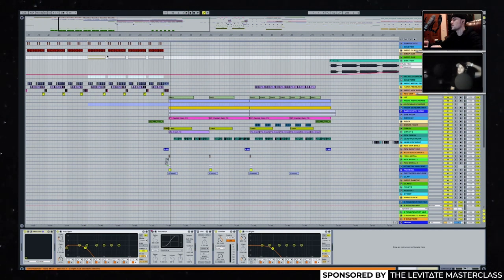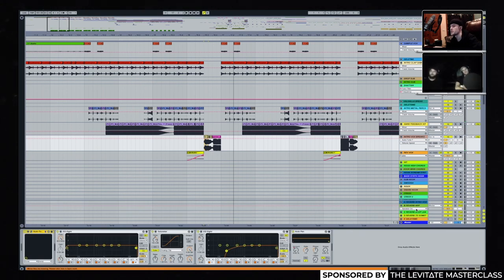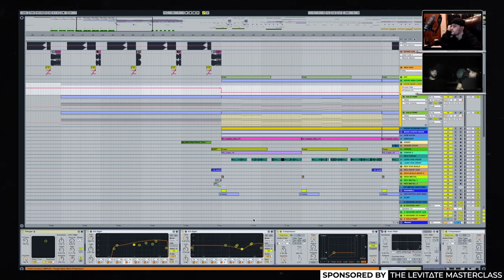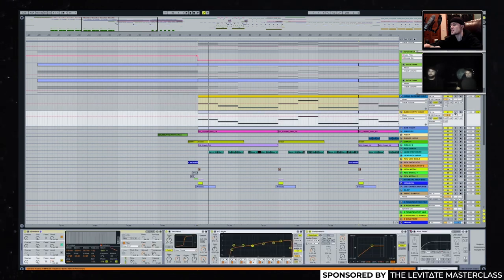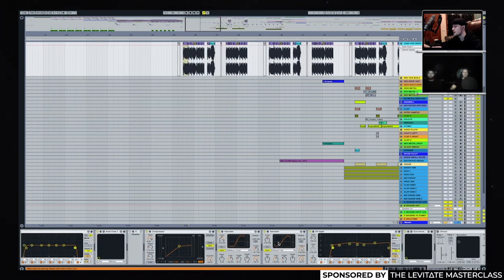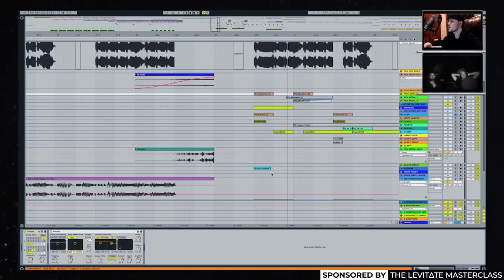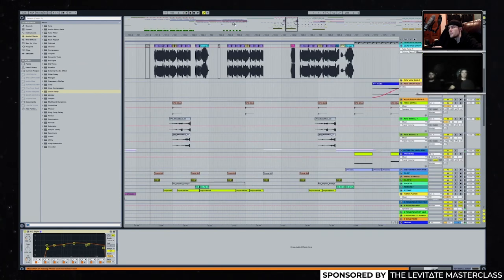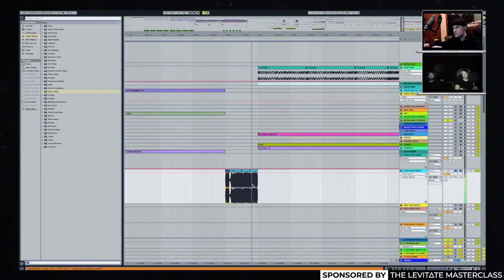Controlled Chaos In Music | LEViT∆TE In The DAW | Shatter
In this week's episode of In the DAW with LEViT∆TE, we break down his song "Shatter".  We talk about controlled chaos in music, how to make wide chords, structuring heavy bass drops, and paying attention to small details.

We were so blown away by him and his knowledge of music production that we created the LEViT∆TE Mini Masterclass, where he breaks down four songs from his discography.  We would highly recommend checking out this course, me and Ben were mind blown with every single breakdown.

If you have anyone you would like to see on the show, or if you have any feedback in general, you can contact Wyatt at